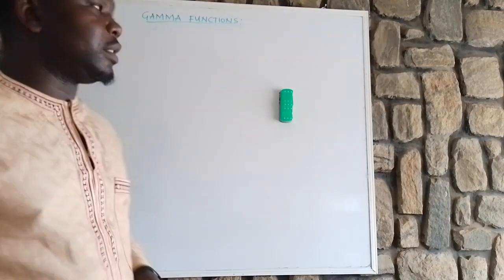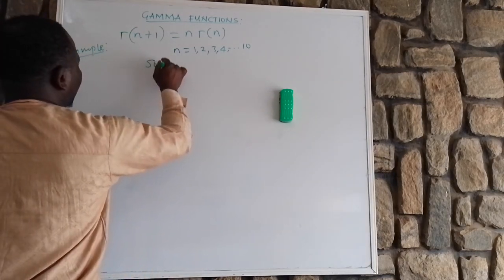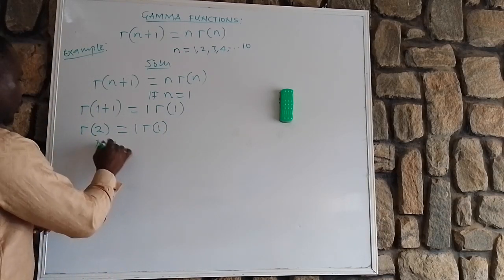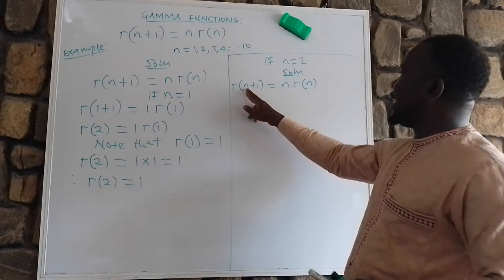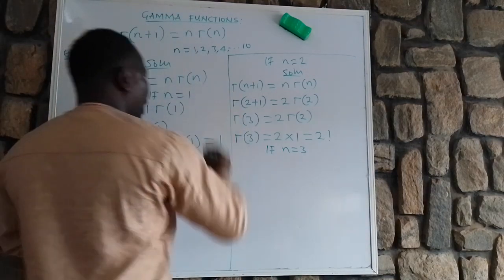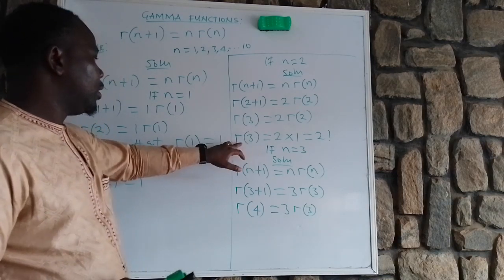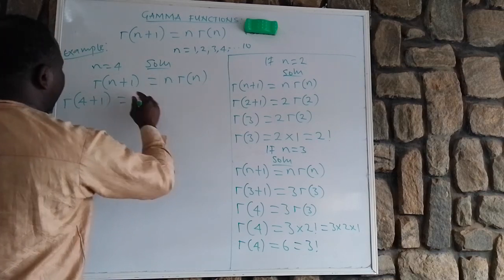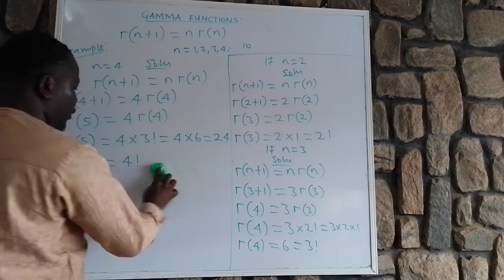How to solve Gamma functions